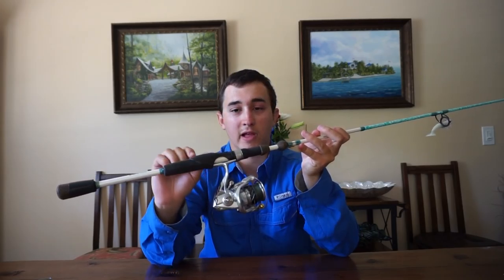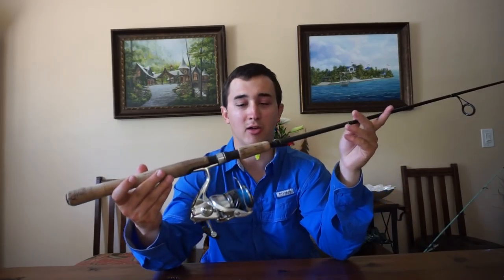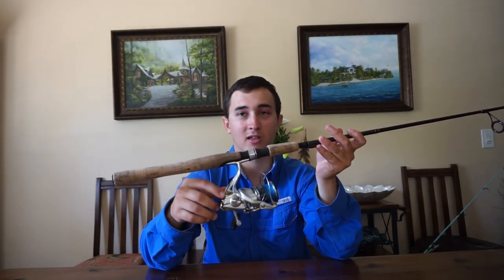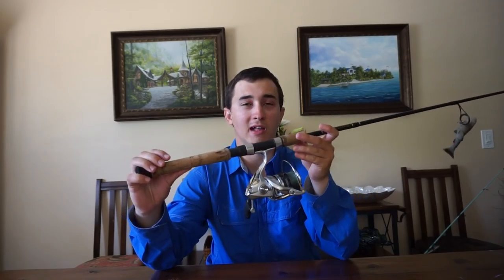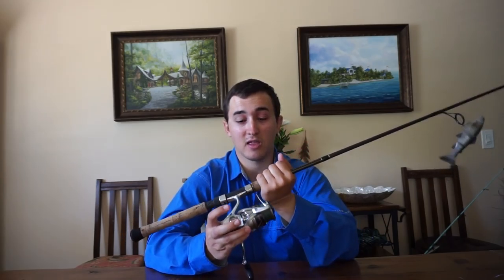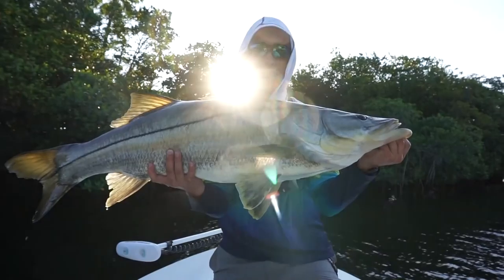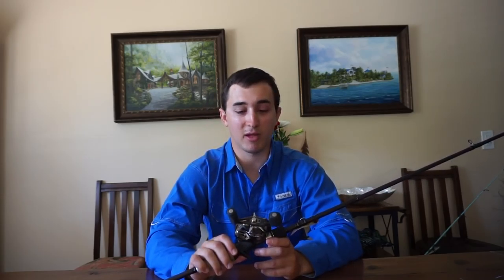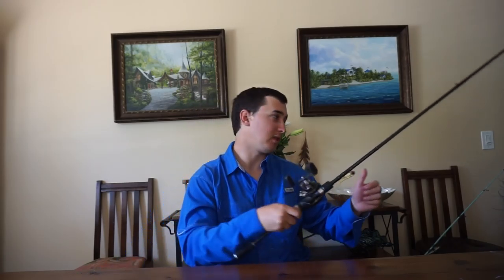Rod and Reel Breakdown